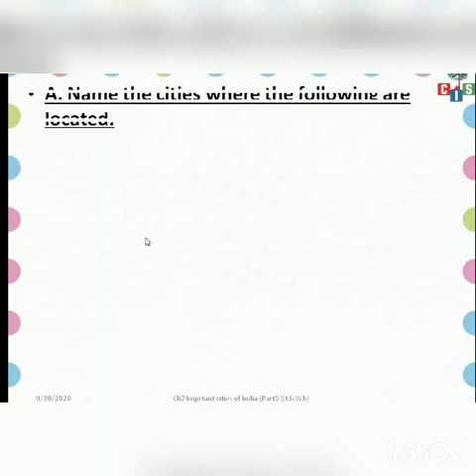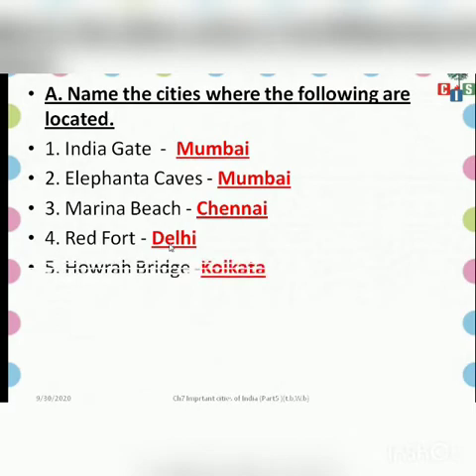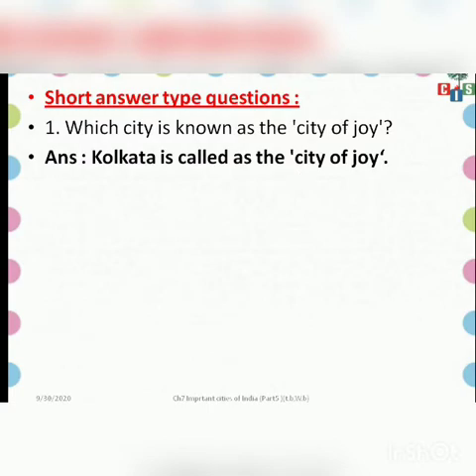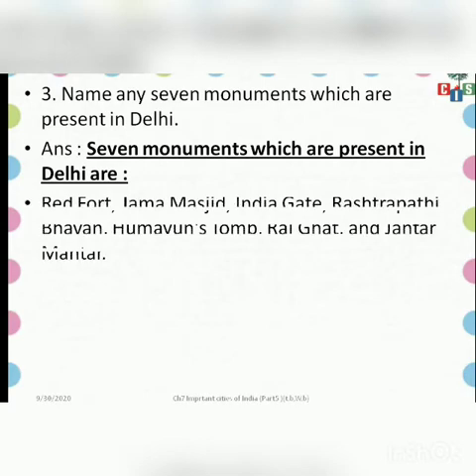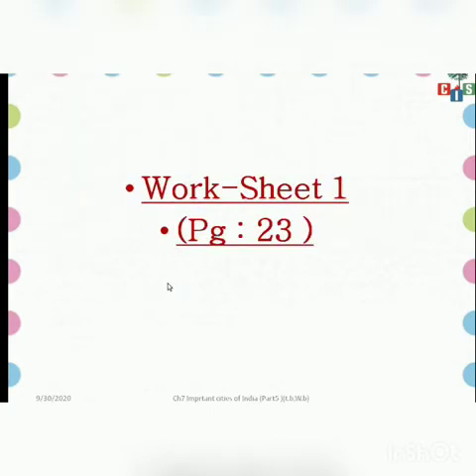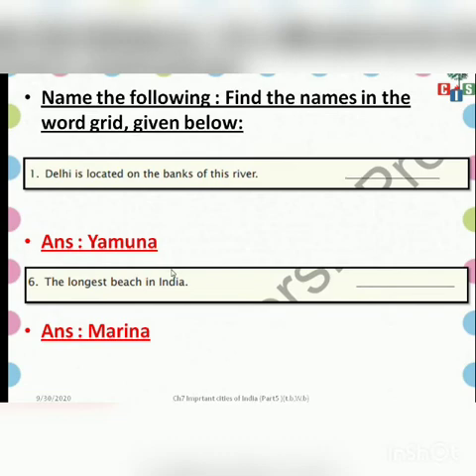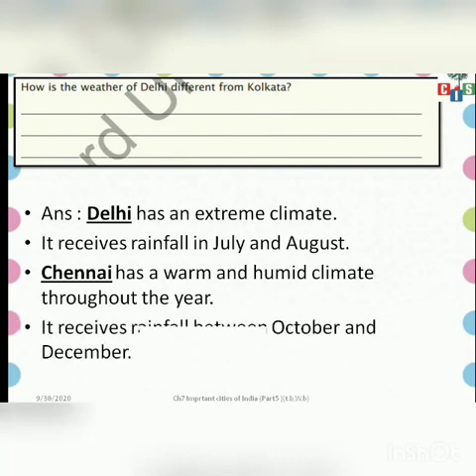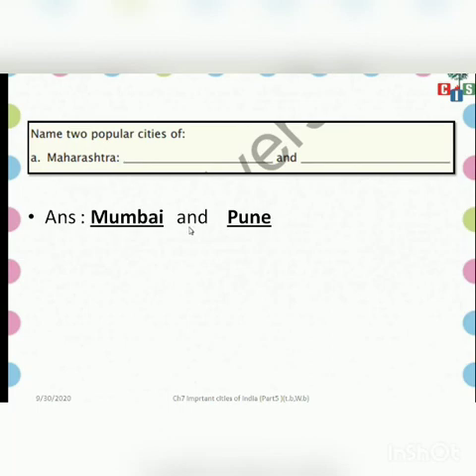Grade 3: S.Sc. : Ch.7 :- Important Cities of India (Part 5)